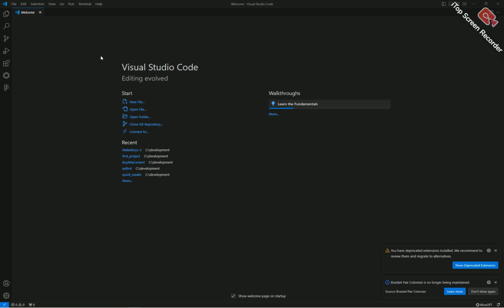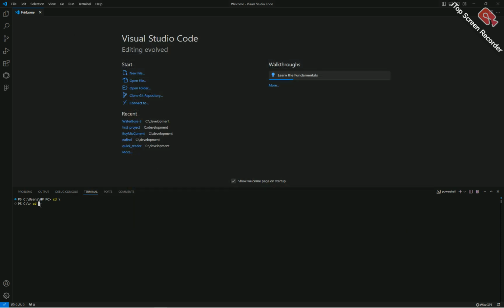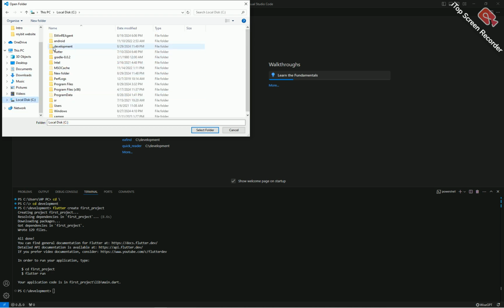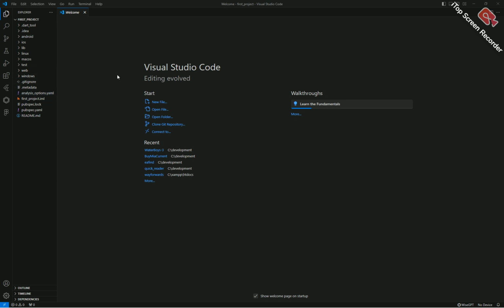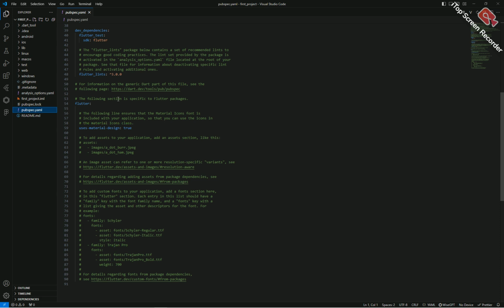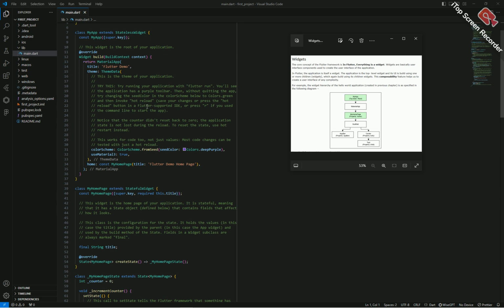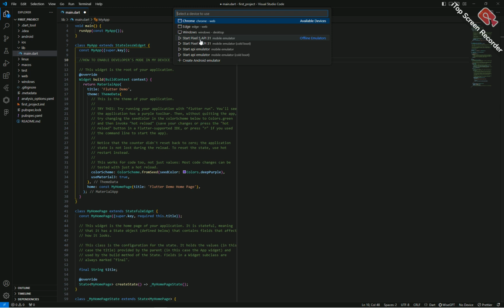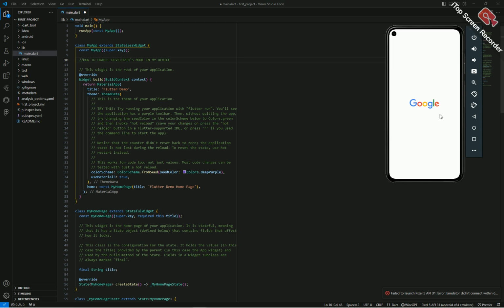3 Creating flutter project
in this course you would be creating your first flutter project using the command termina